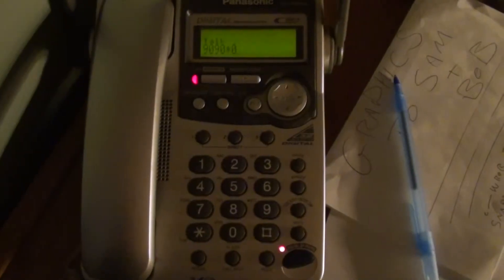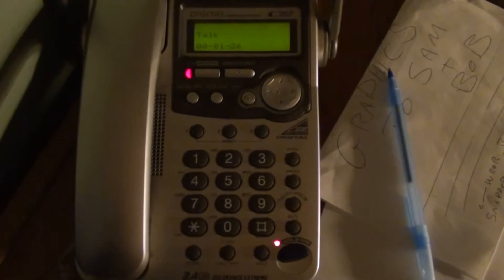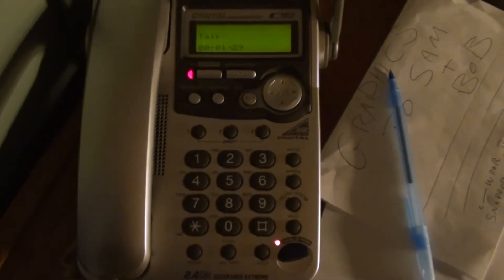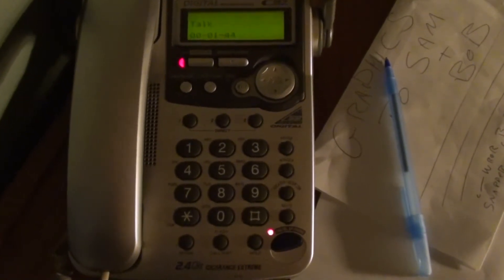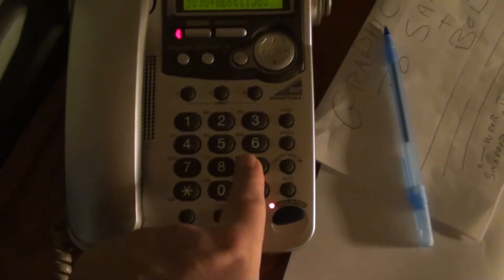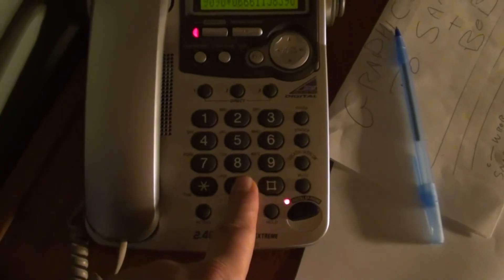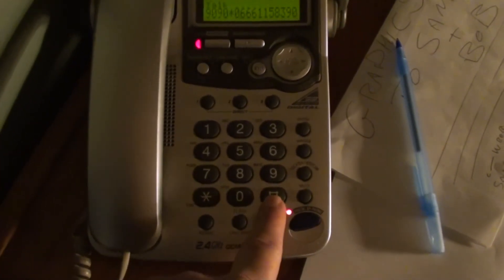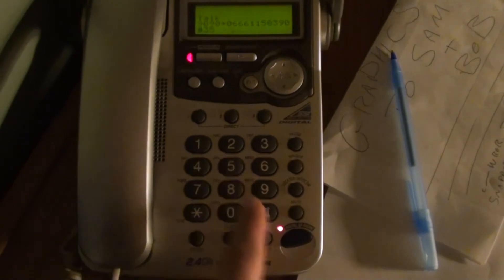Doing My Part!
Republican Phone Survey calls Slappy Void